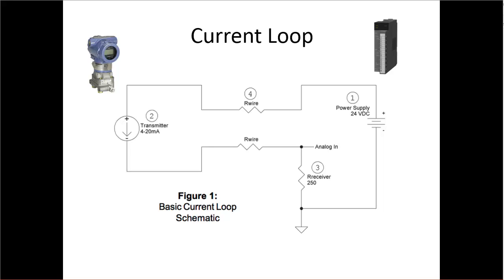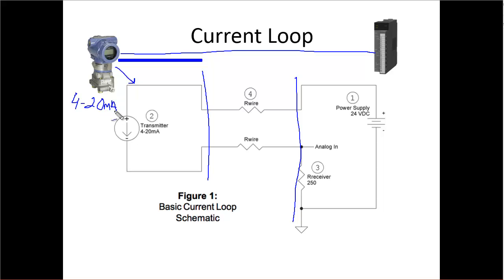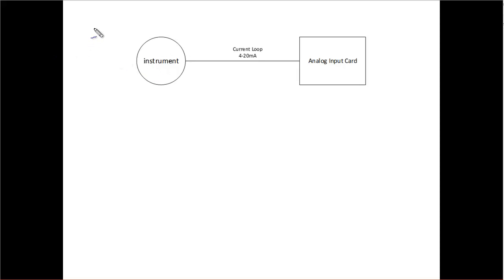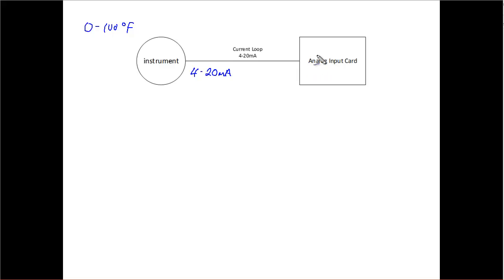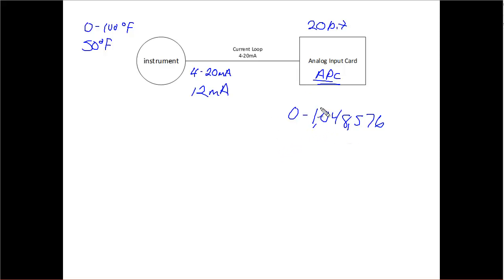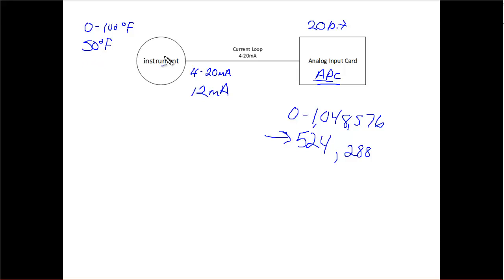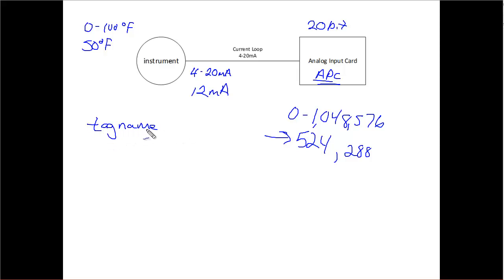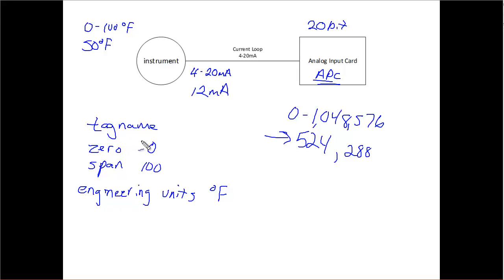Lecture 3 - Instrumentation - Part 3